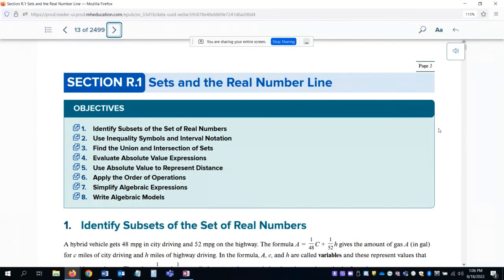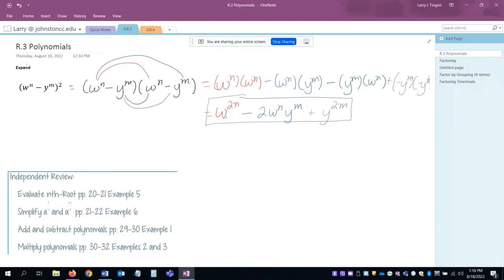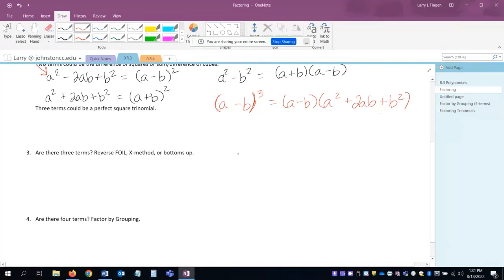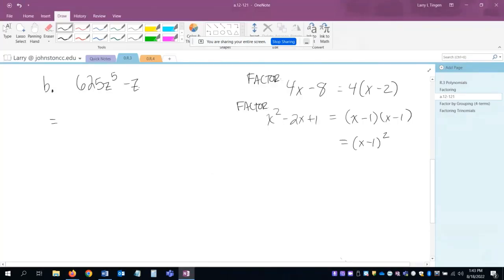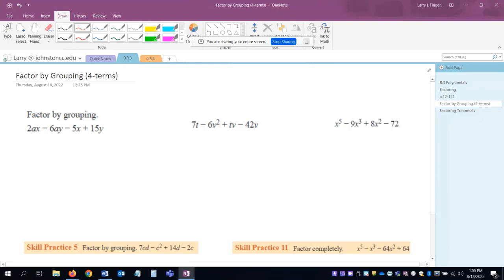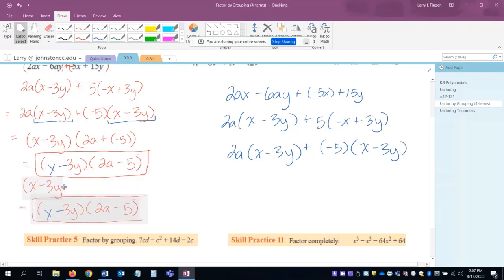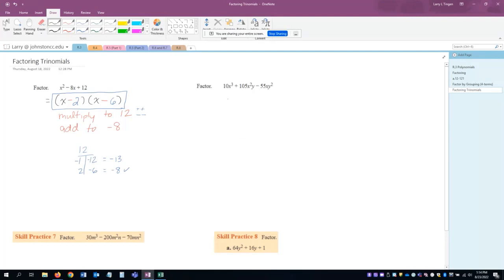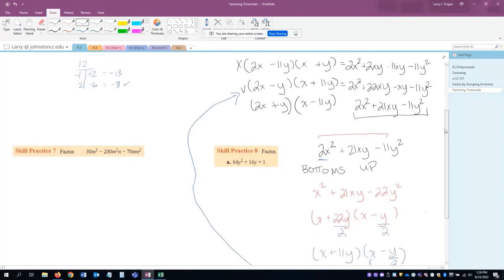MAT 171 - R.3 Lecture (Complete)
Lecture on Section R.3 - Polynomials and Factoring for MAT-171